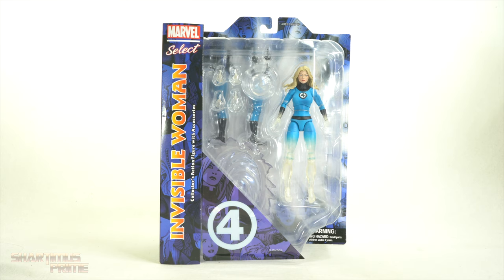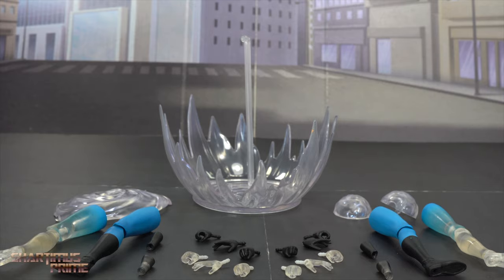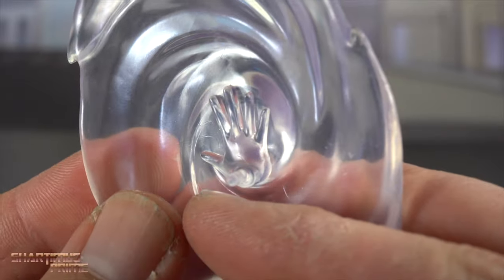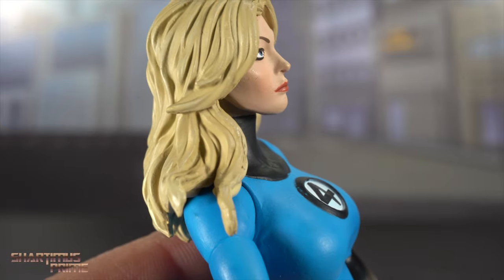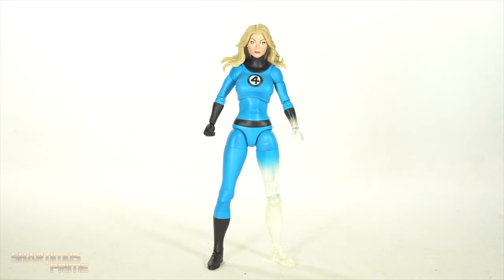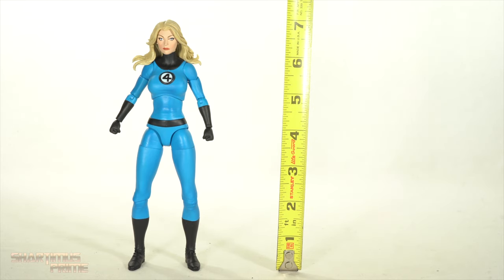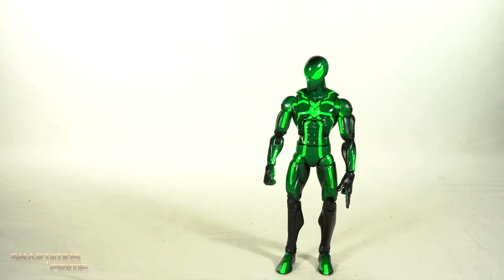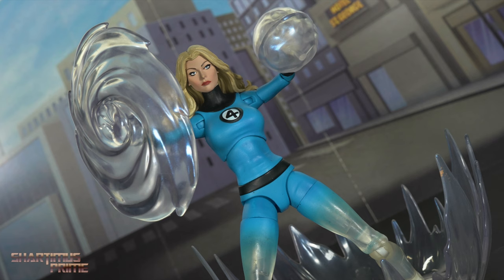Finally Complete! - Marvel Select Invisible Woman Diamond Select Toys Action Figure Review